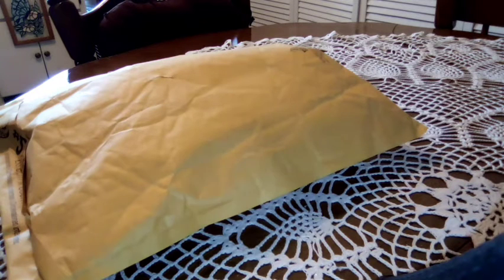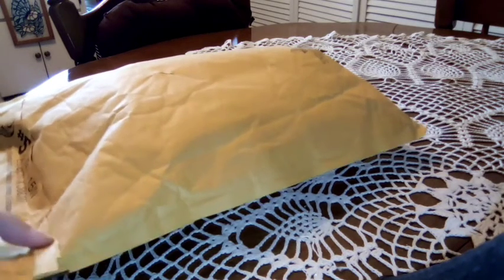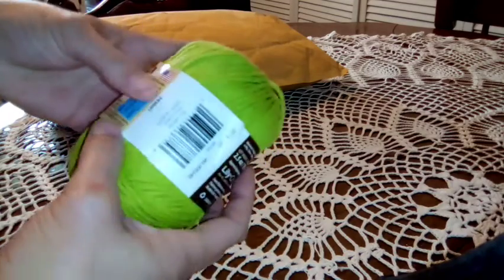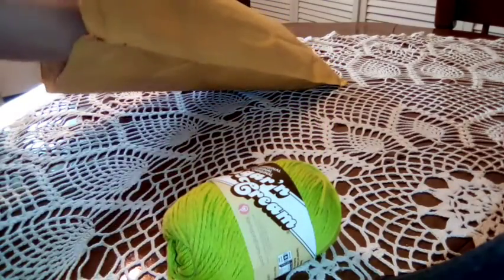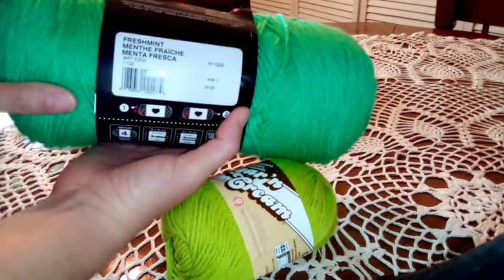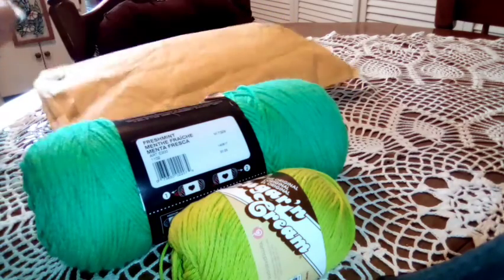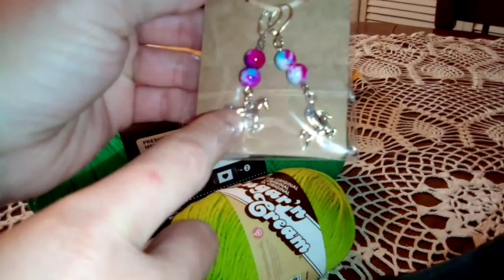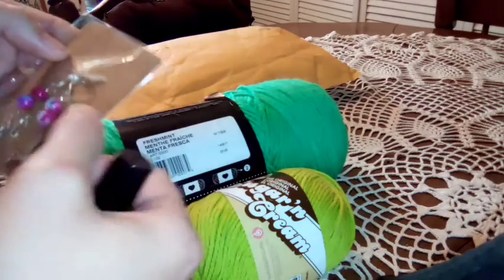Happy Mail From Kay's Crochet Haven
Thank you so very much Kaylin!!!
Link to Kay's Crochet Haven Channel-
My patterns are available in my ravelry store.